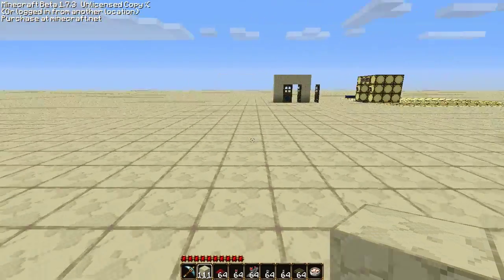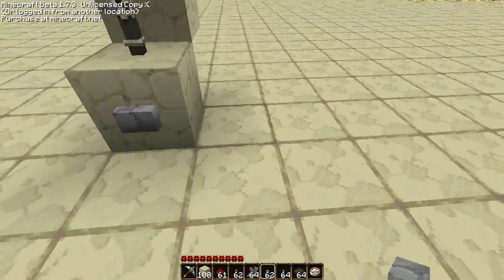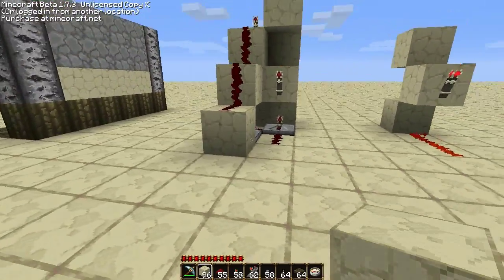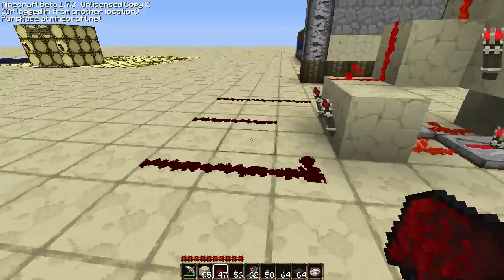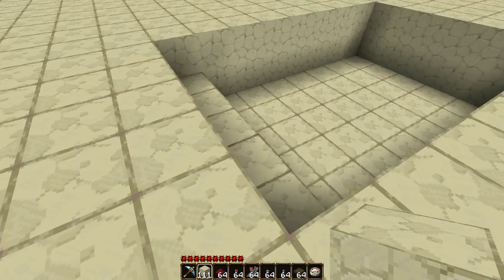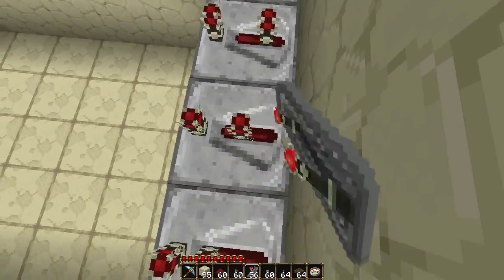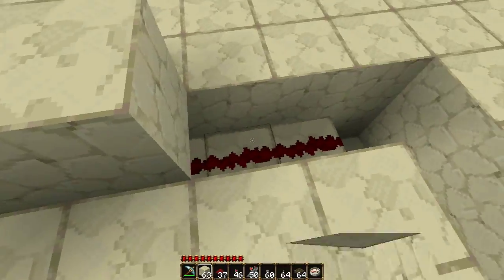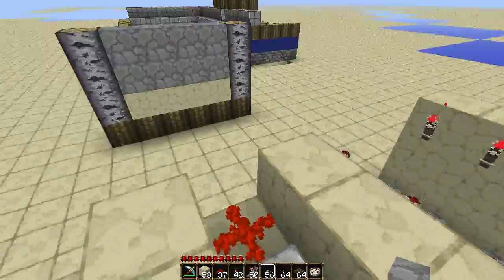Redstone Destination Selector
This shows how to make a compact minecart destination selector using redstone (no pistons). I originally saw this on Minecraftforum.net.